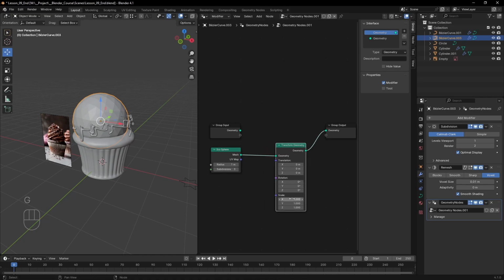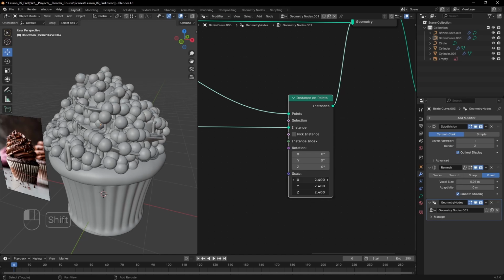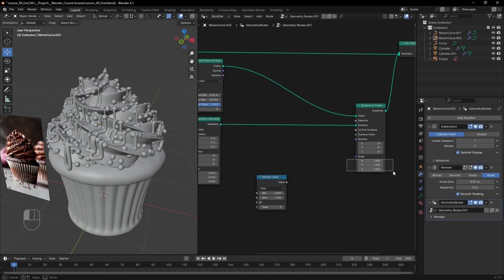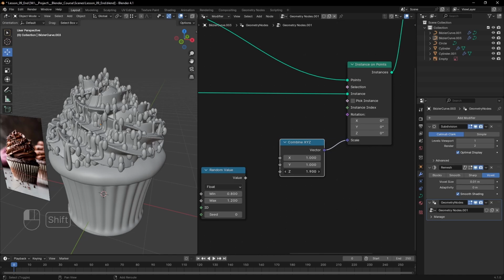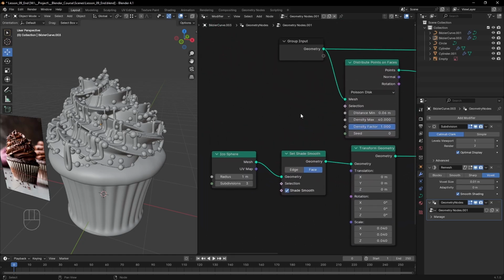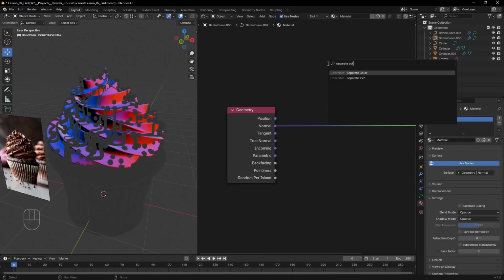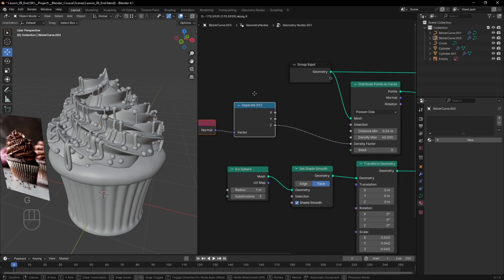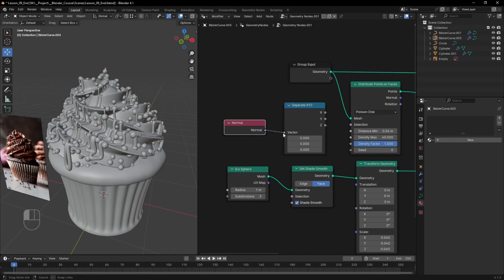Intro to Blender Part X : Randomizing the Sprinkles!